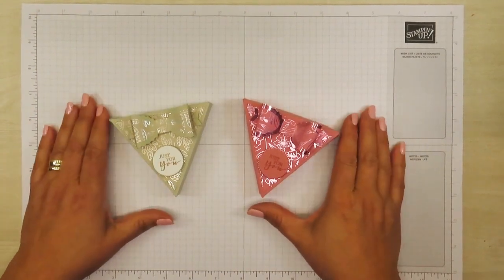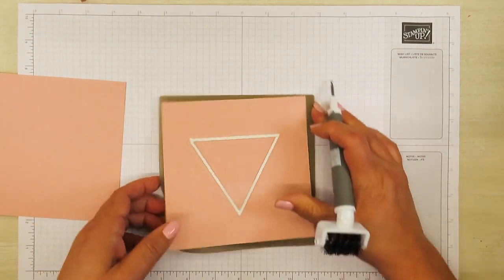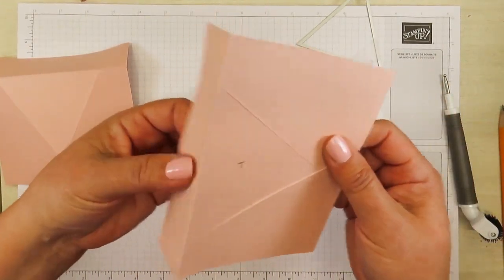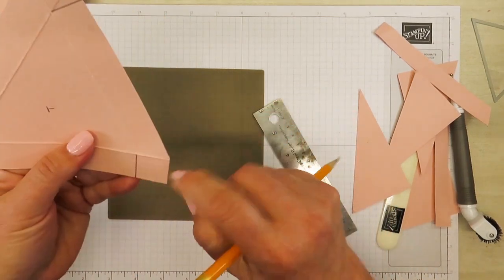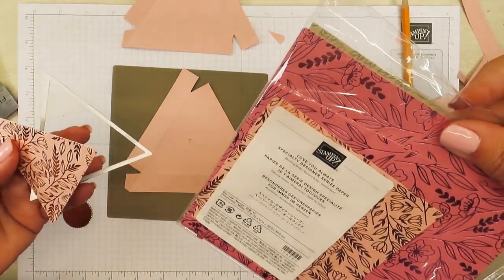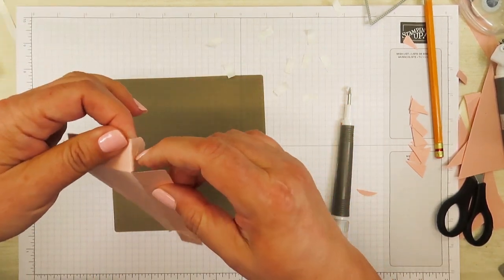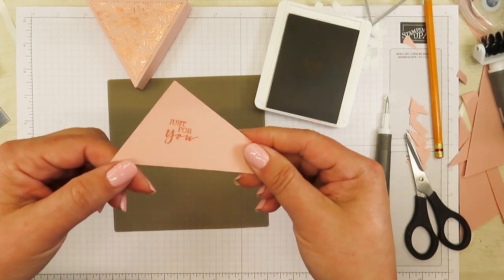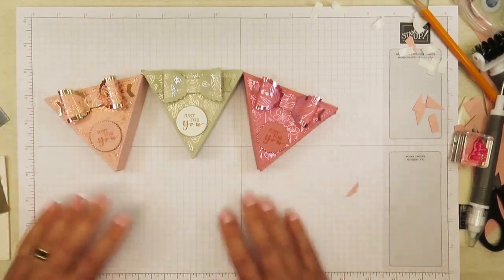DIY Triangle Treat Boxes with The Right Triangle Dies from ©Stampin'Up!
For my 3-D Thursday project, I'm going to show you how easy it is to make a triangle treat box using a triangle die but without a box die. So much fun!
 All tools and supplies are listed below.

Jeanette S. Cobb
Independent ©Stampin'Up! Demonstrator